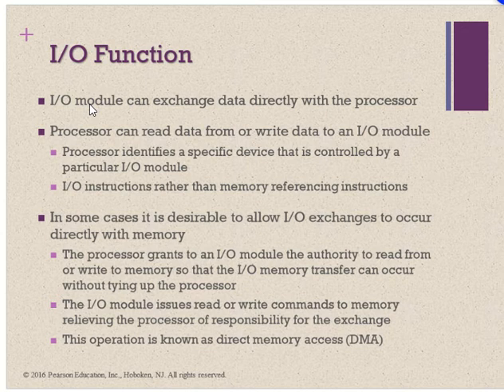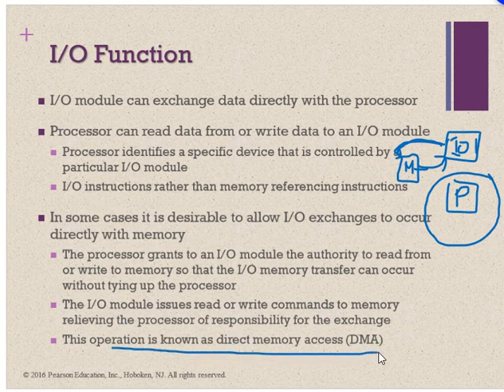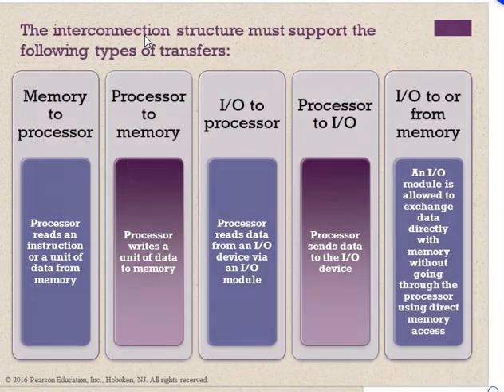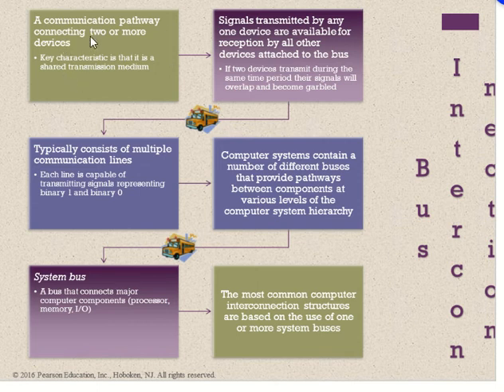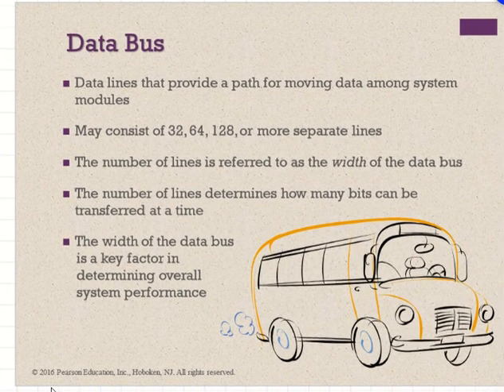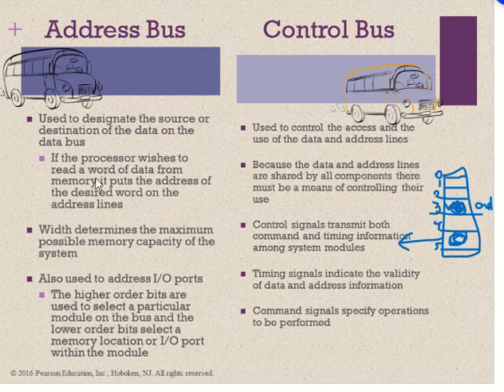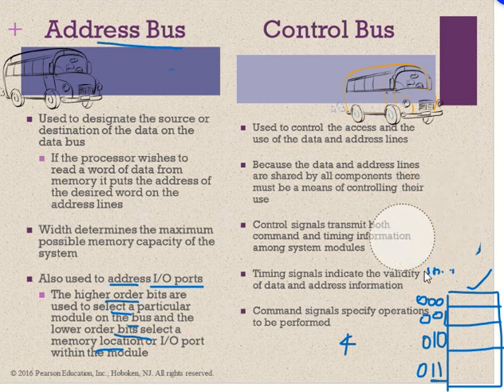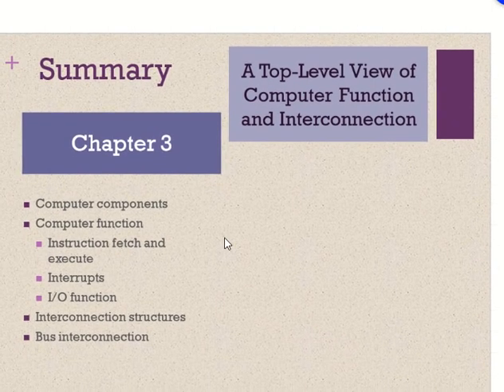Computer Fucntion and Interconnection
Chapter 3 - A Top-Level View of Computer Fucntion and Interconnection